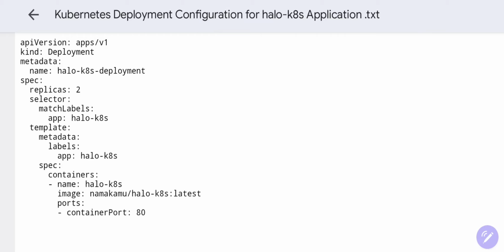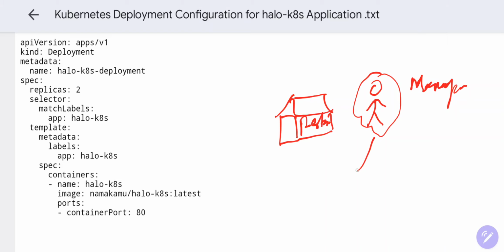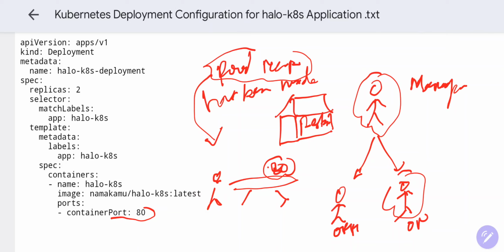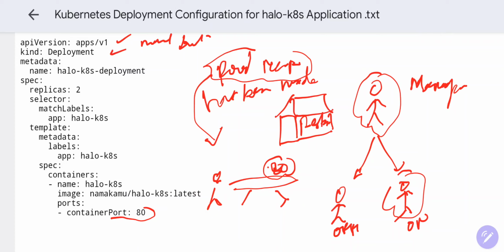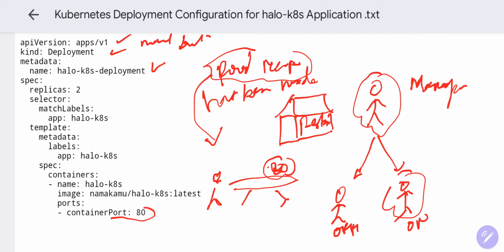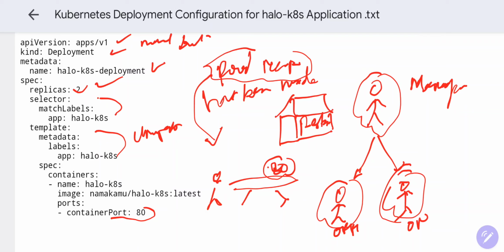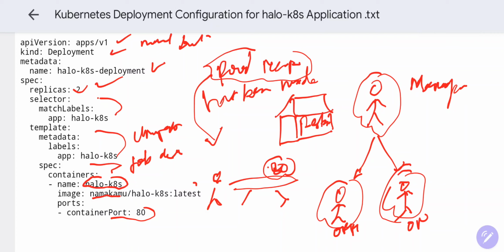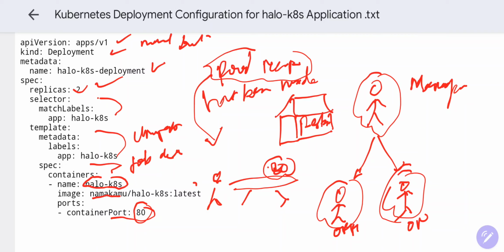Kubernetes Deployment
A Kubernetes Deployment configuration for the Halo k8s application defines how the application should be deployed and managed within a Kubernetes cluster. Here's a description of what such a configuration typically includes:

API Version & Kind: Specifies that the resource is a Deployment and defines the version of the Kubernetes API being used.

Metadata: Contains identifying information such as the name of the deployment and optional labels for categorization or selection.

Spec Section: Defines the desired state of the deployment:

Replicas: Sets the number of pod instances to run for high availability.

Selector: Matches the pods that this deployment manages using labels.

Template: Describes the pod specification:

Metadata: Includes labels that match the deployment selector.

Spec:

Containers: Defines the application container(s) to run, including:

Container name

Image (e.g., halo-k8s)

Ports to expose

Environment variables or config

Resource limits (optional)

Liveness and readiness probes (optional)

Update Strategy: Usually RollingUpdate to ensure smooth updates with zero downtime.

Optional Add-ons:

Volume mounts: If the app needs persistent storage.

ConfigMaps or Secrets: For injecting configuration data or sensitive information.

Affinity and Tolerations: For advanced scheduling preferences.